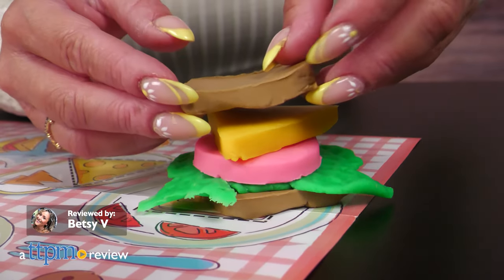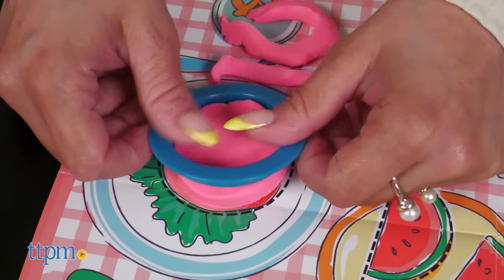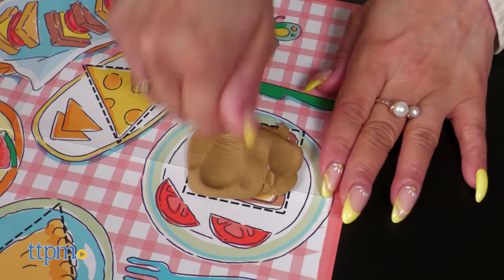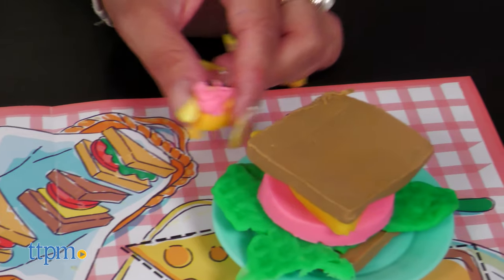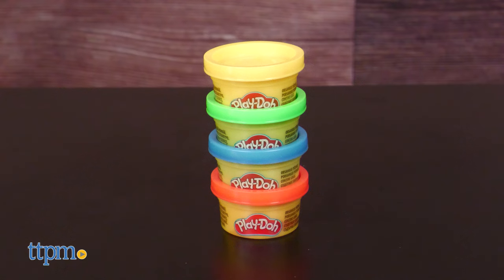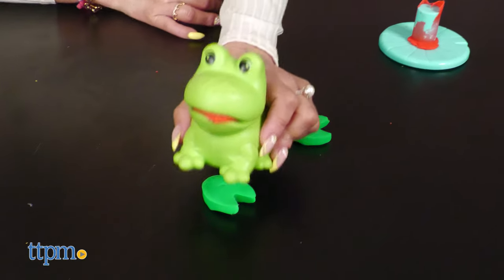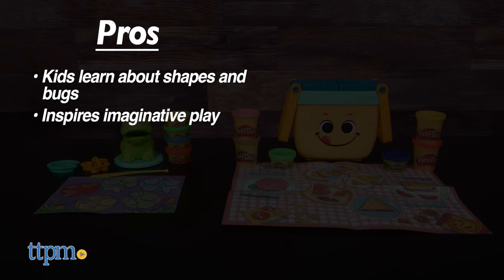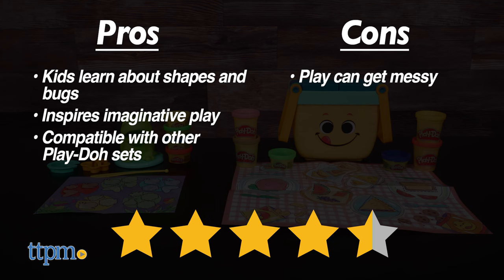Play-Doh Picnic Shapes Starter Set and Frog 'n Colors Starter Set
Let preschoolers pretend and explore with two fun Playdoh sets from Hasbro! We’ve got the Picnic Shapes Starter Set and the Frog 'n Colors Starter Set!  For full review and shopping info

Hop into some fun imaginative activities with the Play-Doh Picnic Shapes Set or the Frog ’n Colors set!